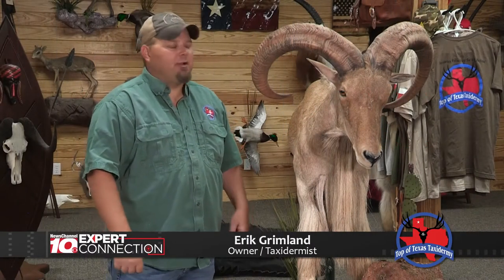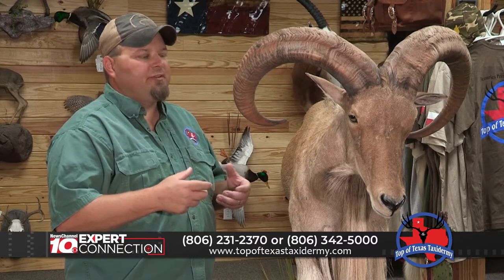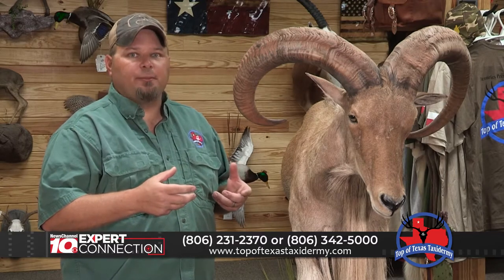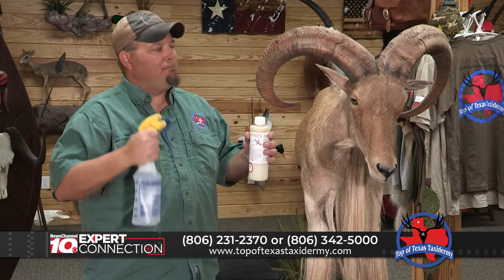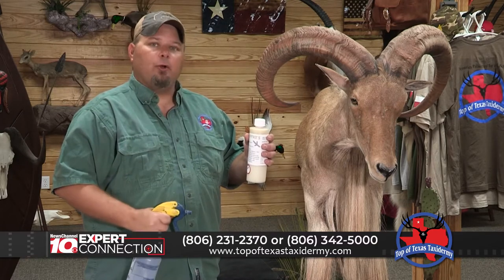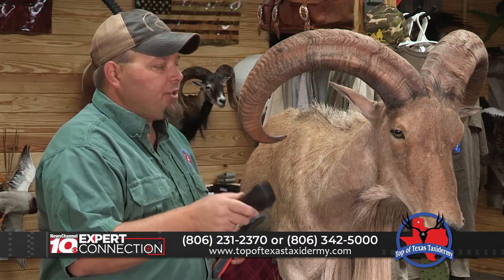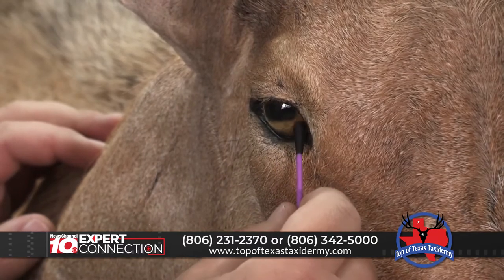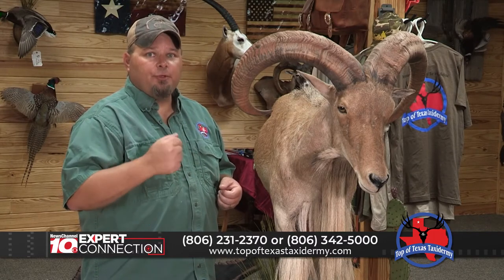Top of Texas Taxidermy - Caring for Taxidermy - Expert Connections